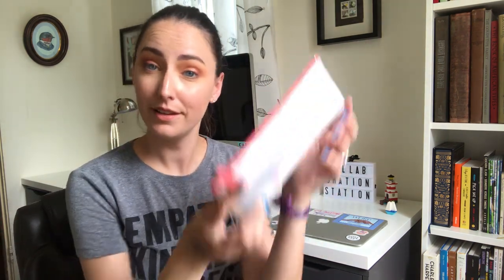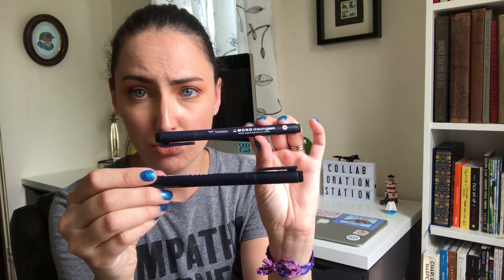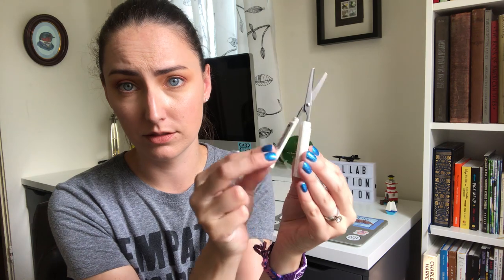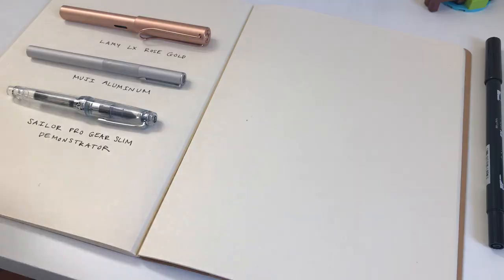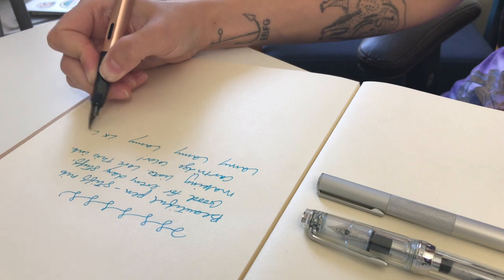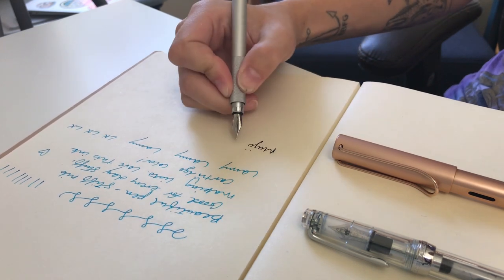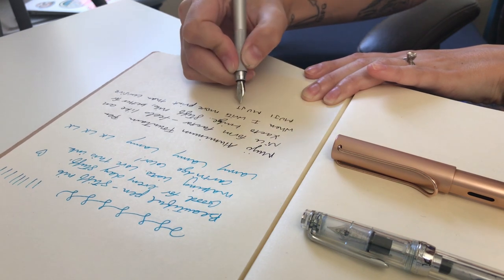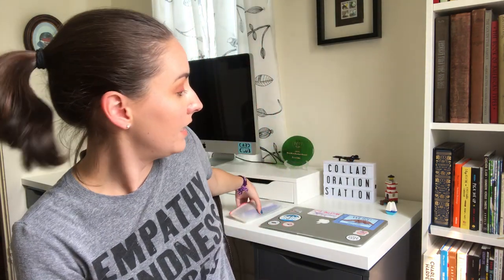Fountain Pen Review: Sailor, Lamy, Muji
I'm Sara, the Snail Mail Superstar. I'm a greeting card designer, letterpress printer and stationery shop owner. First and foremost, I love snail mail! In this video, I'm opening up my pen bag to show you what I've been using lately. I do a review, compare/contrast and writing samples of the following:

Sailor Pro Gear Slim Demonstrator Fountain Pen with a Medium Nib
Lamy LX Rose Gold Fountain Pen with a Medium Nib
Muji Aluminum Fountain Pen

Tombow Dual Brush Marker in Black
Tombow Mono Drawing Pens
Zebra Mildliners in Gray and Red
Uni-ball Gel Impact Pen in Silver
Marvy Calligrapy Pen
Tombow Glue Pen

The notebook I'm using for the writing samples is the Moleskine Plain Cahier Journals in Kraft Brown.

I wrote a book once: